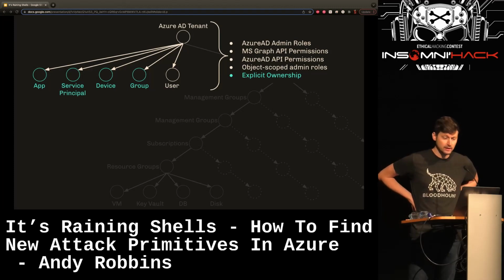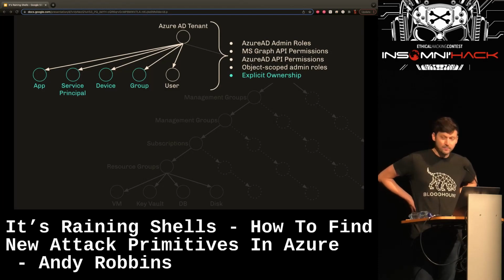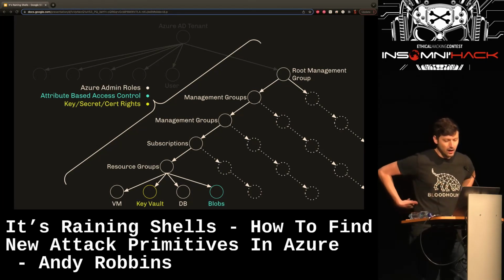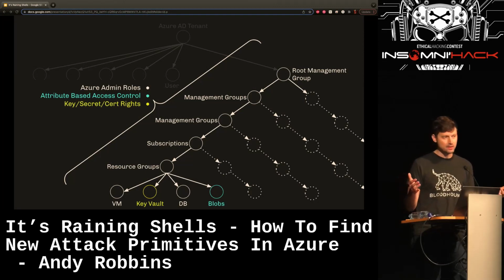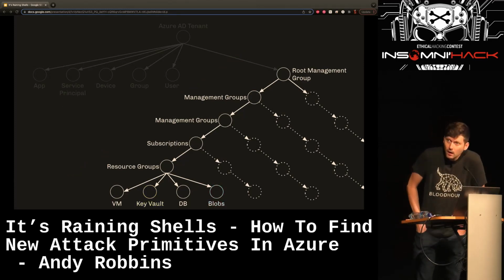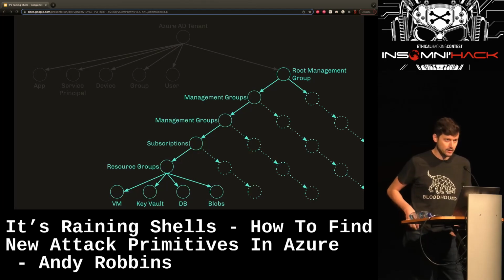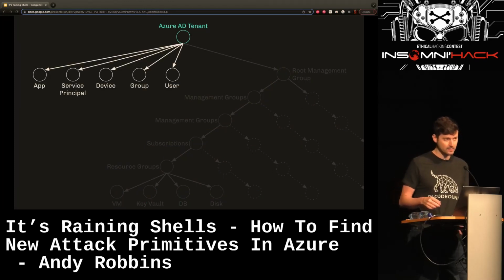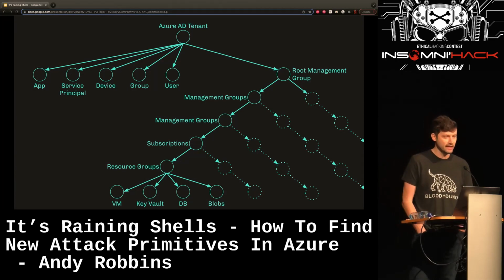Azure - Access Control